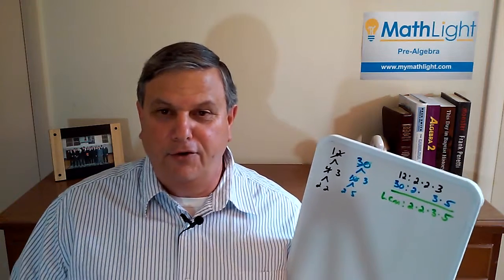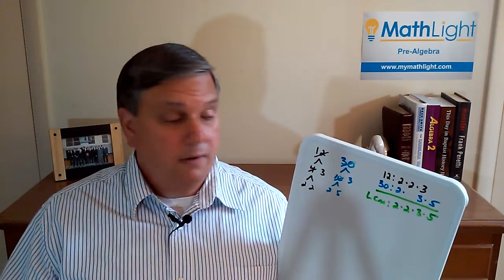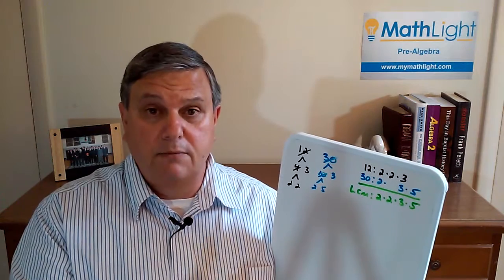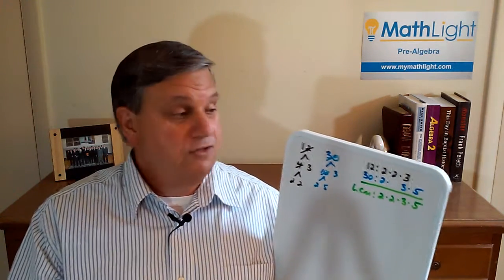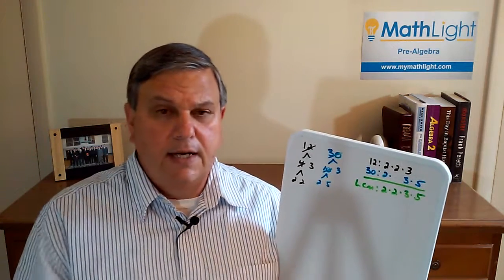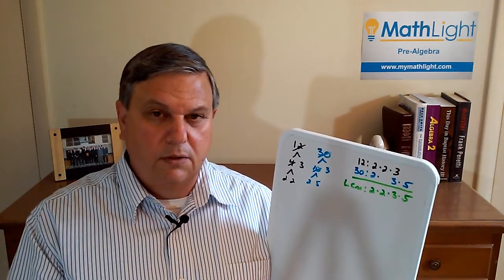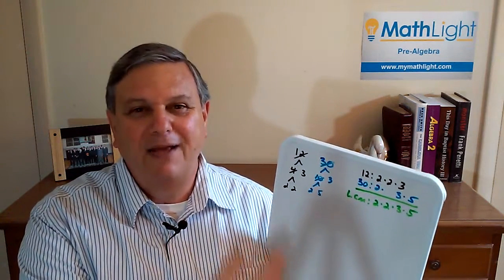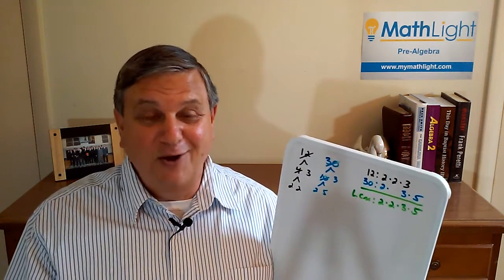How to Teach the Least Common Multiple (LCM) So Your Students Pretty Much Never Miss It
My students rarely miss the LCM or GCF for that matter, I explain how yours can as well.